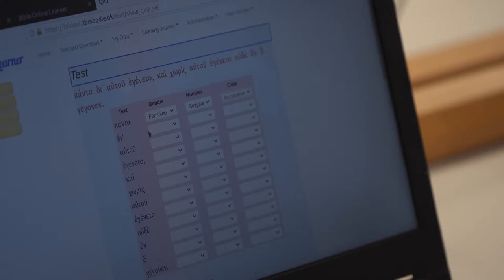Dutch-German Peer-to-Peer-Exchange on Digitization in Higher Education - Ancient Languages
Peer exchange on ancient languages between Nina Wagenknecht (University of Göttingen) and Ernst Boogert (Protestant Theological University)